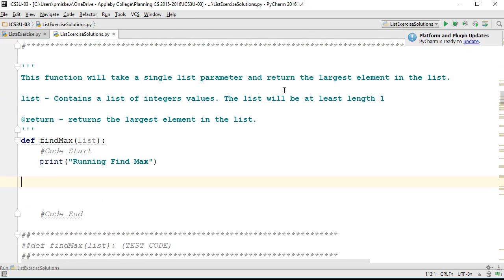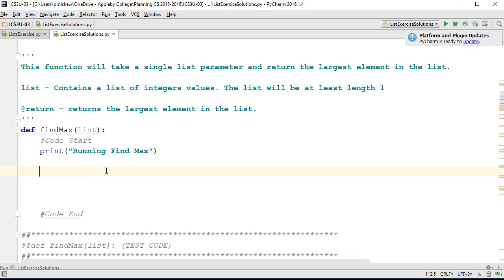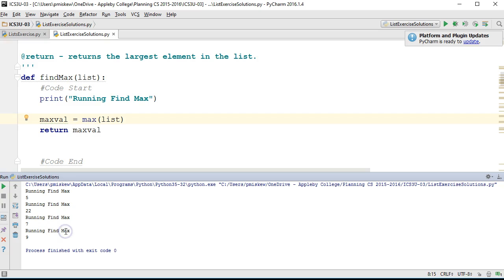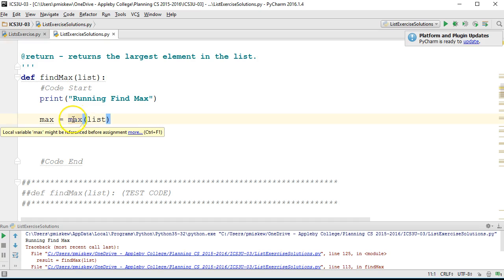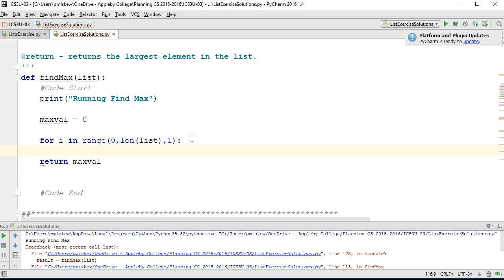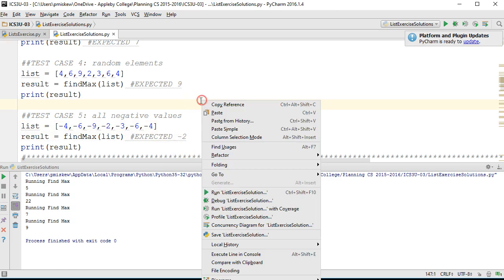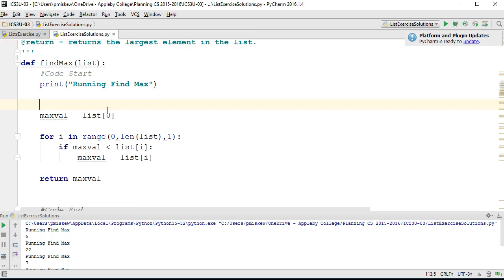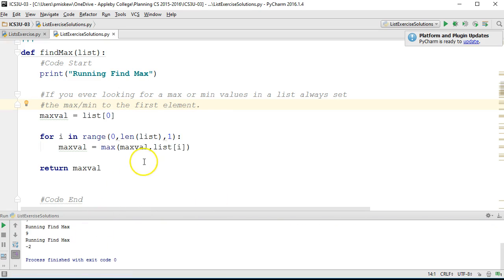Python Basics - Lists Exercise findMax(list)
This video looks at how to write a function that will find the maximum values in a list.  A critical idea here is to set the maximum value to the first element.  By doing this you don't have to know the range of values.